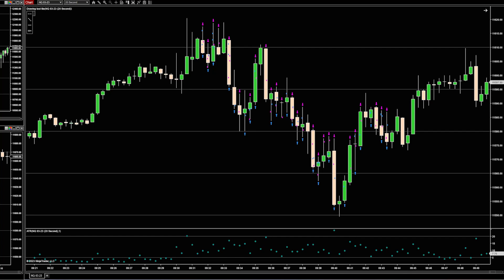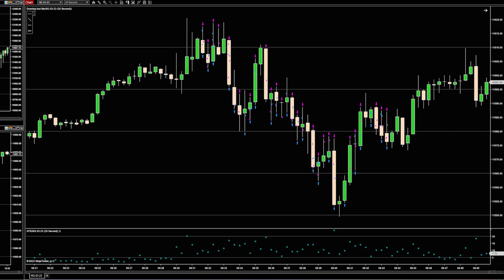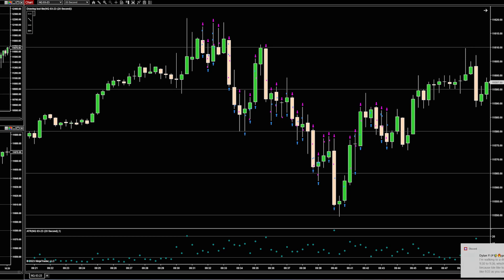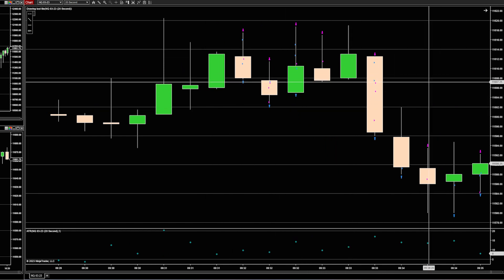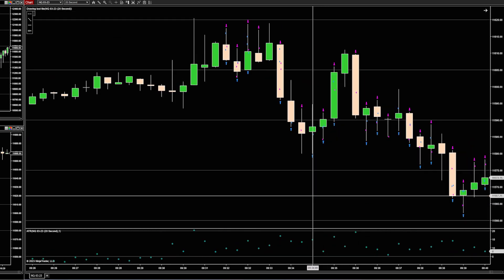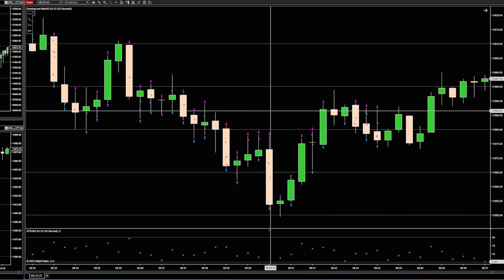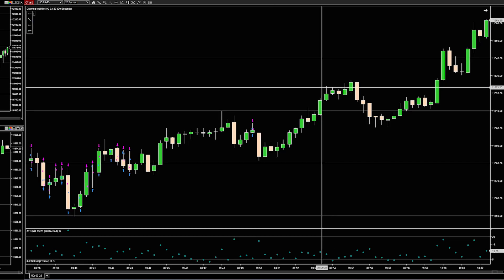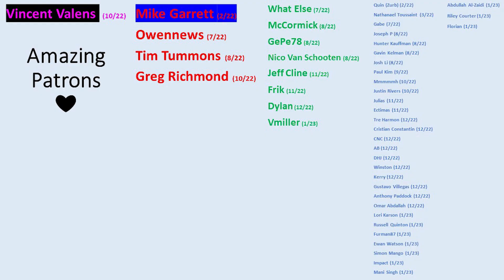(E73 Live Trading) Oops lol, blew the eval account 📉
Real futures trading from someone documenting their journey to profitability.

I have MANY prop firm payouts, but I'm not a trading-guru who sells courses. See the best firms ranked and compared here (and discounts)

Click that link above to see why I use some of these firms;